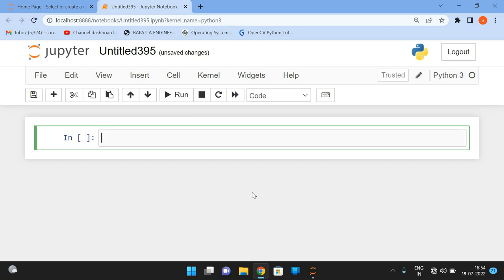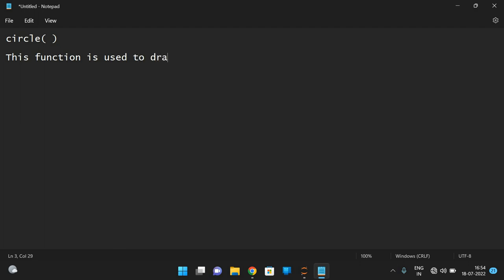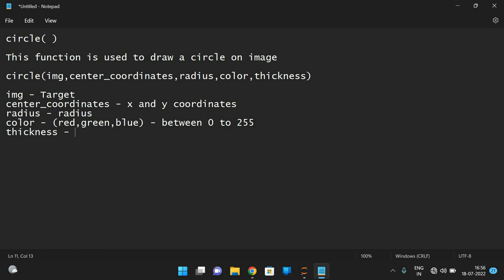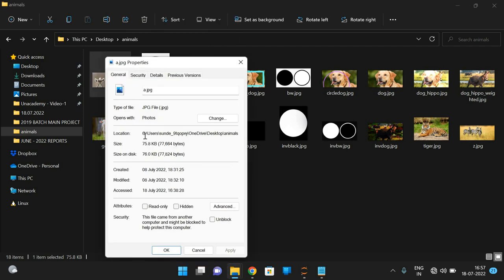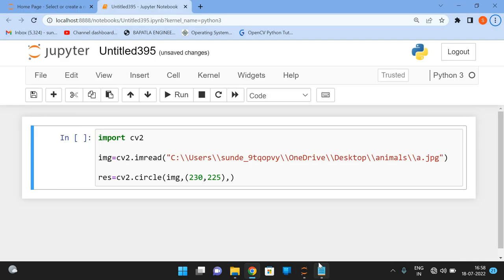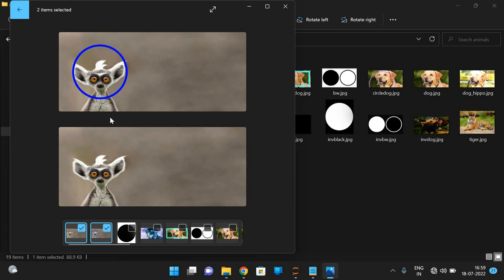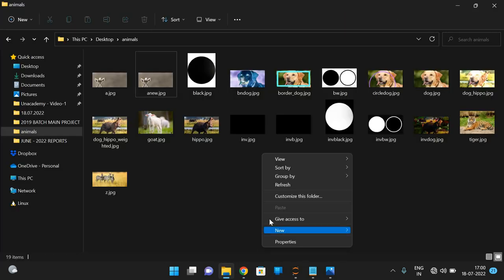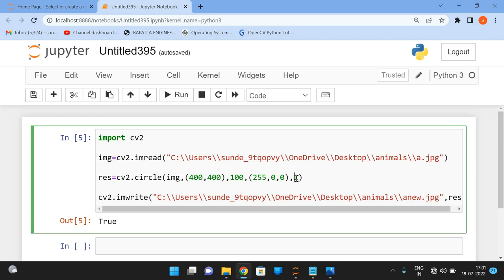circle( ) FUNCTION IN OPENCV (PYHTON LIBRARY) || COMPUTER VISION LIBRARY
circle( )

This function is used to draw a circle on image

circle(img,center_coordinates,radius,color,thickness)

img - Target
center_coordinates - x and y coordinates
radius - radius
color - (red,green,blue) - between 0 to 255
thickness - border for circle in px.
            If thickness is -1 it implies circle will fill with given color